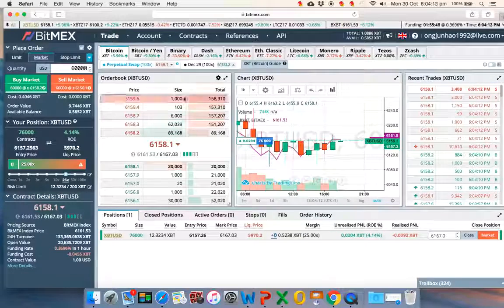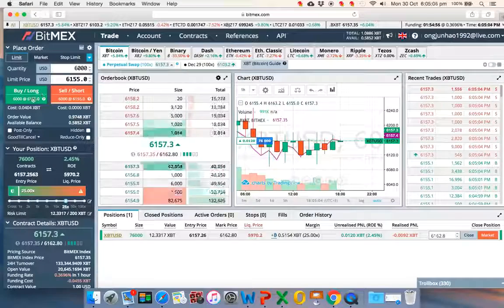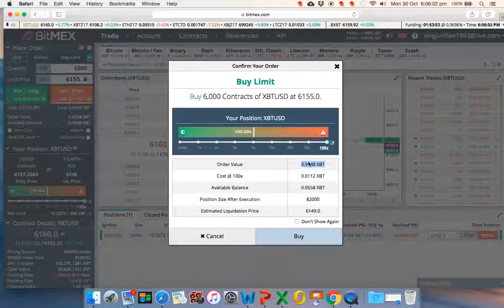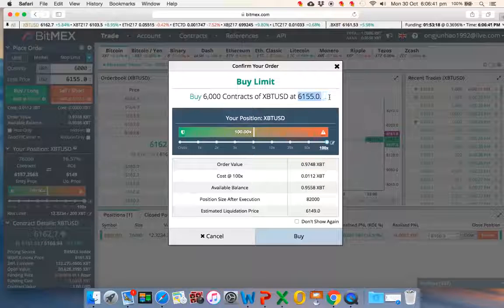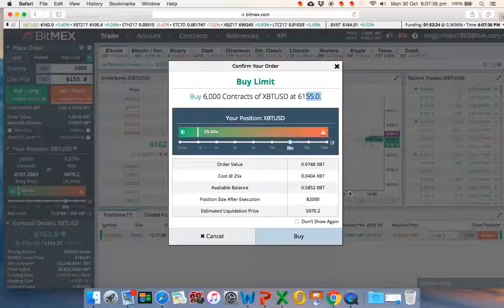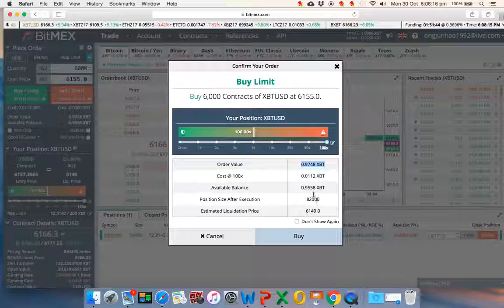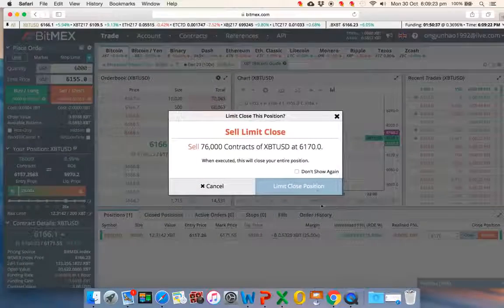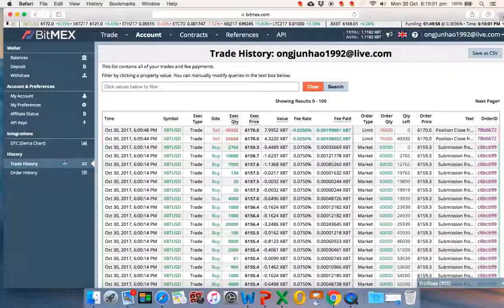Bitmex Trading Tutorial!